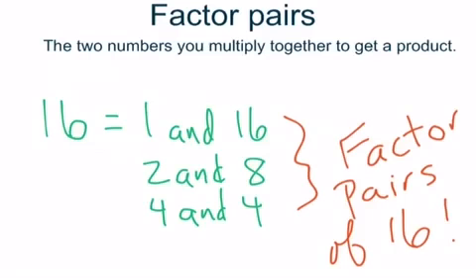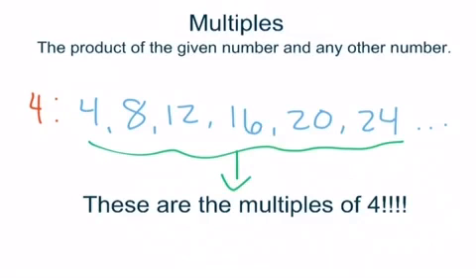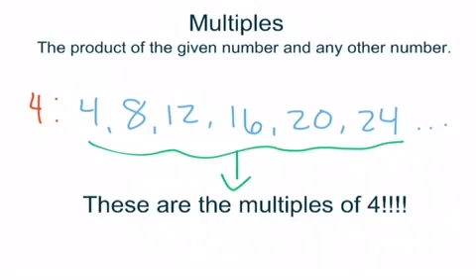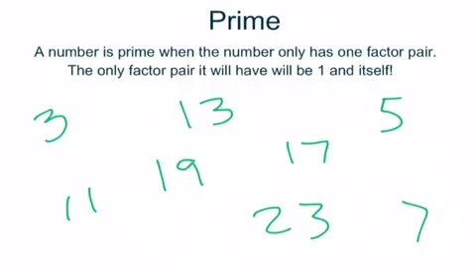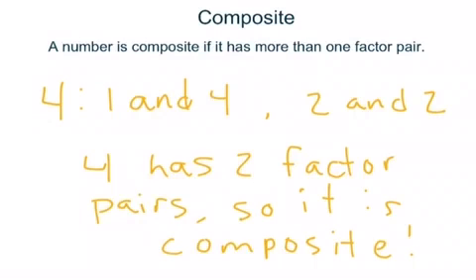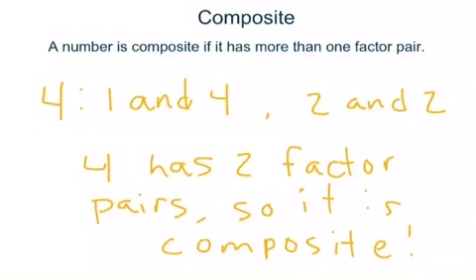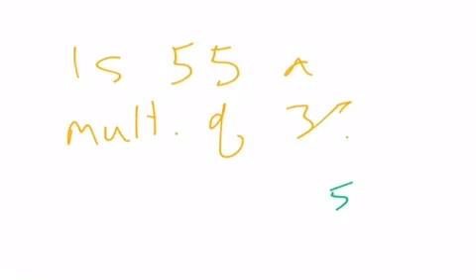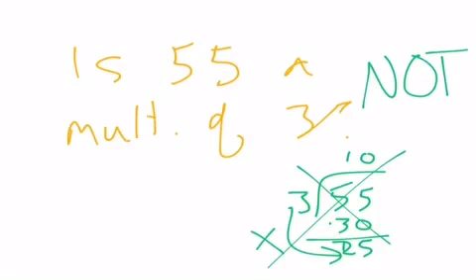Factor Pairs, Multiples, and Prime vs. Composite